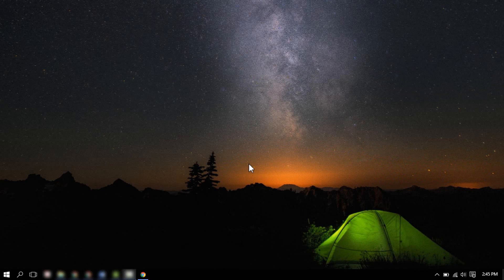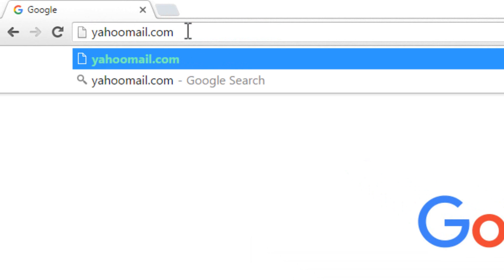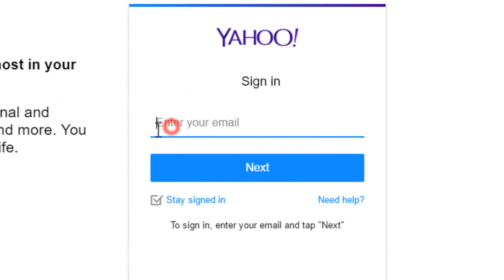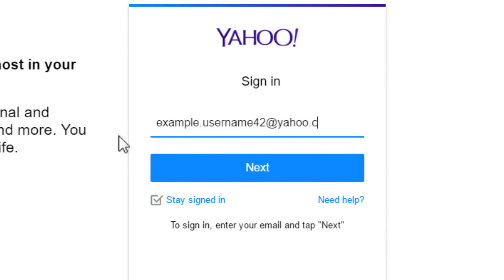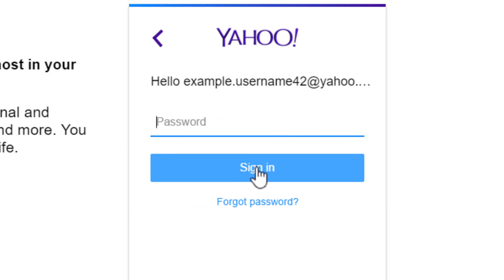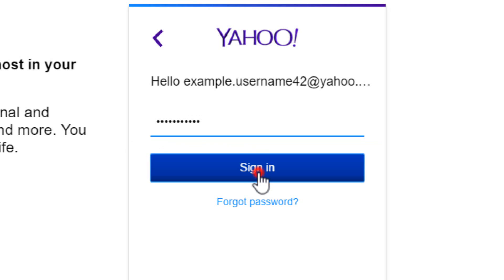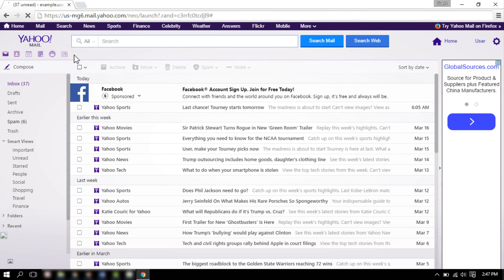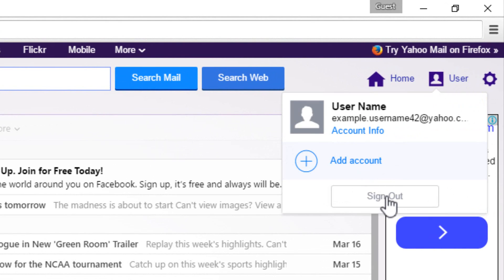Yahoo Mail Login | Yahoo Mail Sign In - 2018, NEW!!!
Yahoo has modified the login procedure. This video describes the newest Yahoo mail login in easy steps.

3. Click "Next" button.
4. Enter your "password".
5. Click "Sign in" button

Yahoo mail login
Yahoo mail sign in
Sign into Yahoo mail
My Yahoo mail login
Yahoo login